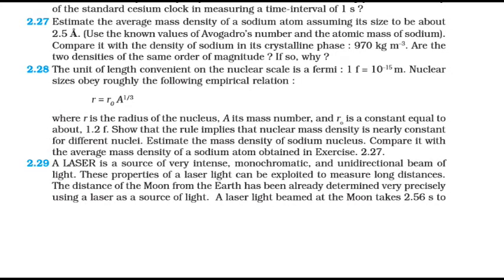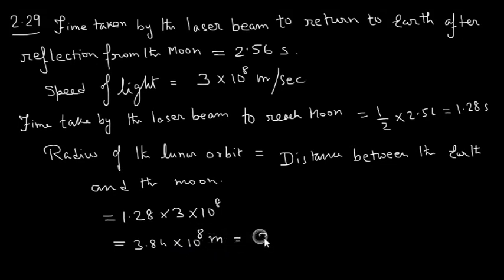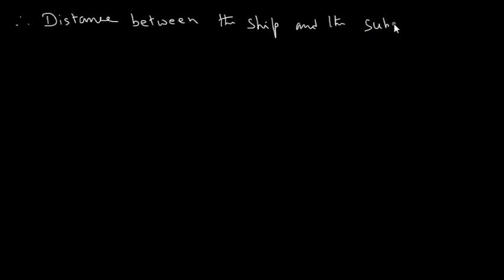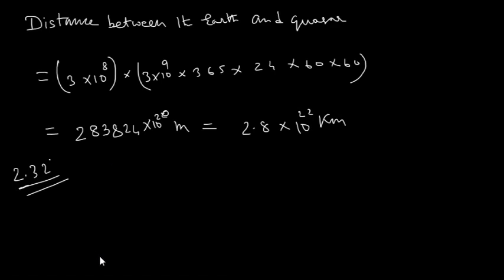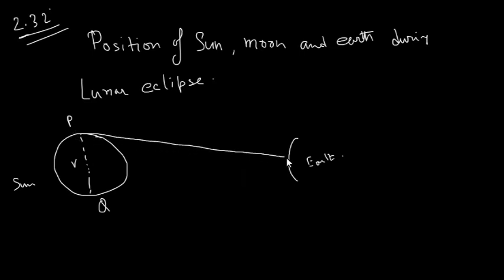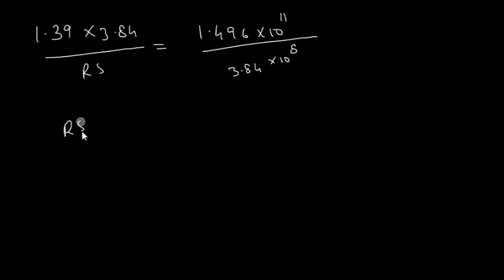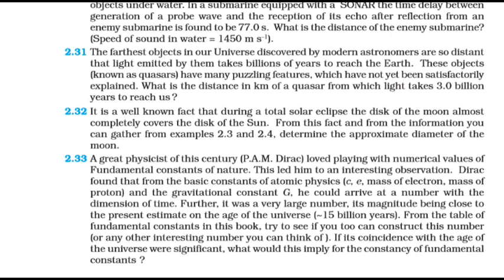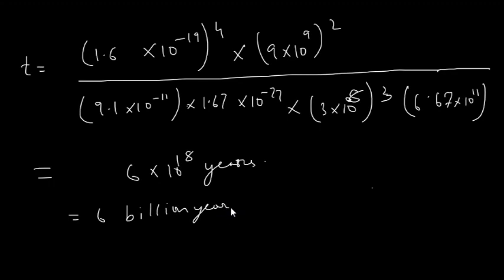unit and measurements class 11 Physics | NCERT Solution | CBSE Chapter 2 | iit jee | neet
unit and measurements class 11 | Physics | NCERT Solution | CBSE Chapter 2
units and measurements class 11 physics
cbse class 11 physics chapter 2
ncert solution for class 11 physics chapter 2